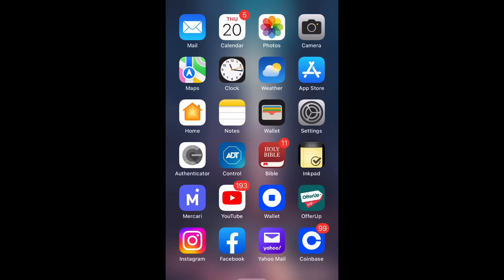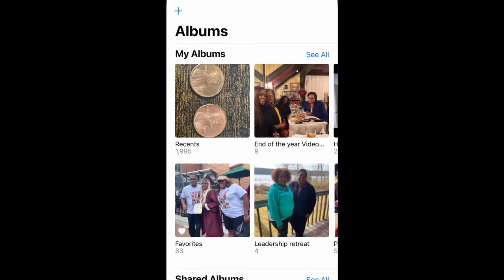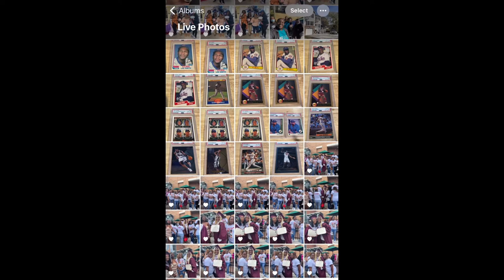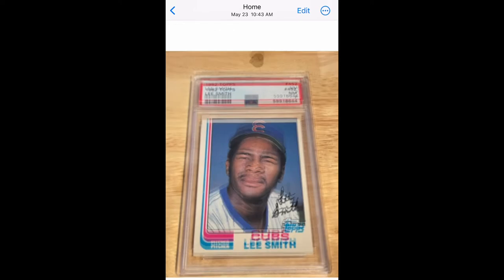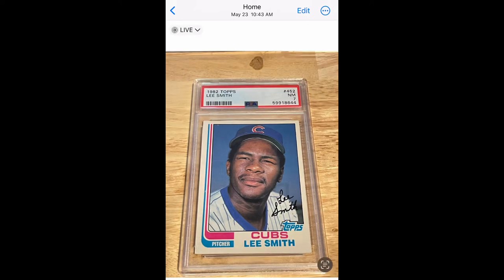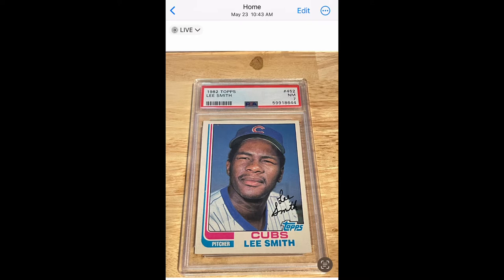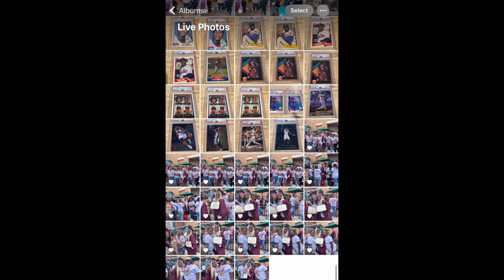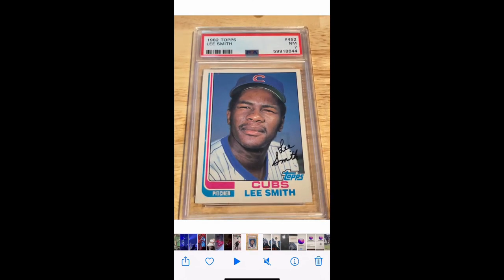How To Save Live Photos As Video On IPhone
How To Save Live Photo As Video On IPhone